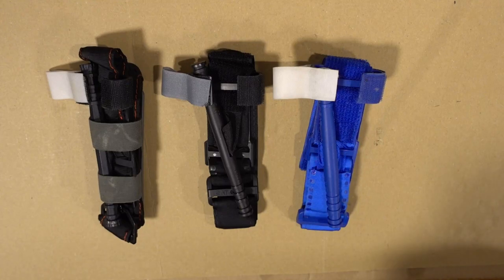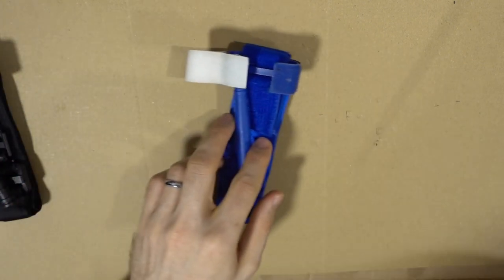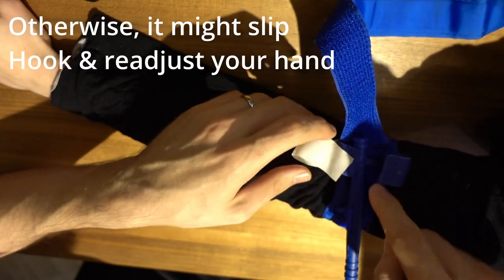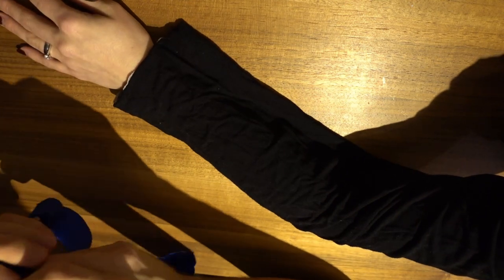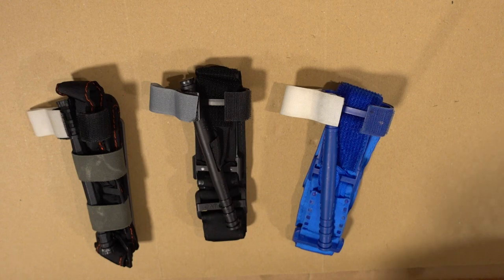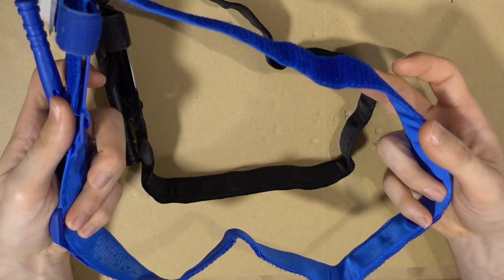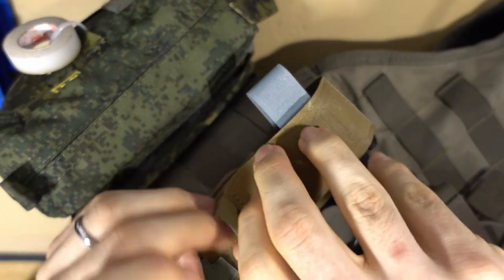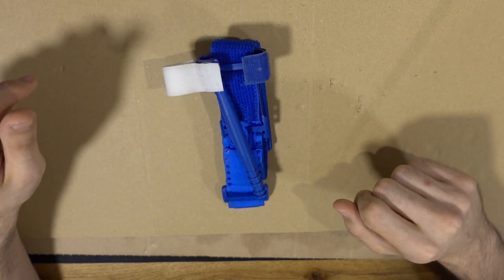All you need to know about Tourniquets - Straight to the point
25th part of "Straight to the point"

This video will show you all you need to know about the use of tourniquets.
Demonstrated with the CAT Combat Tourniquet.

00:00 - introduction
00:26 - disclaimer
00:40 - when to use
01:10 - where to apply
01:50 - high & tight
02:47 - application with commentary
05:25 - application without commentary
06:00 - how to remove
07:18 - folding
09:36 - mounting / integrating into your gear
11:15 - choosing a TQ
12:15 - fakes & clones